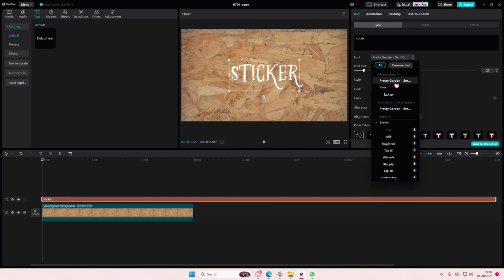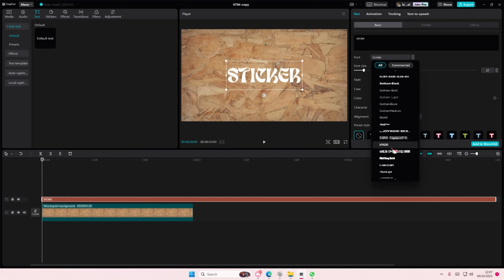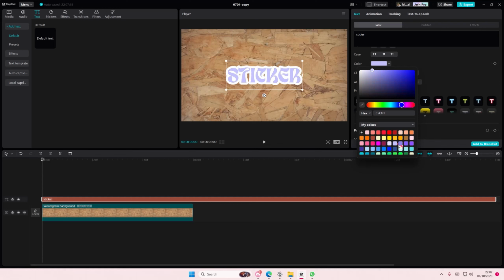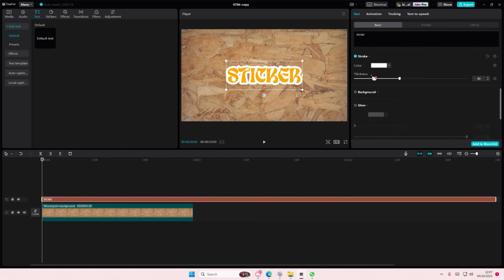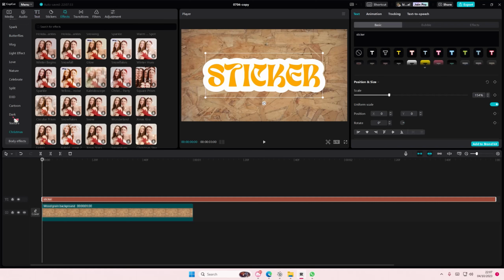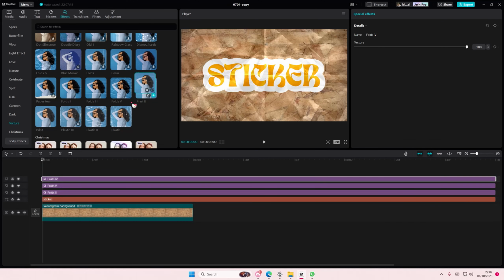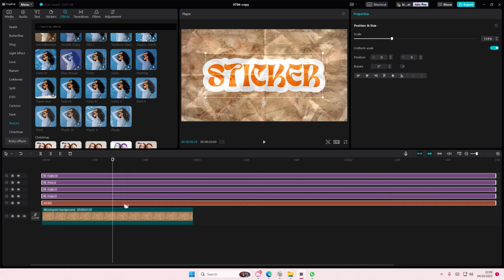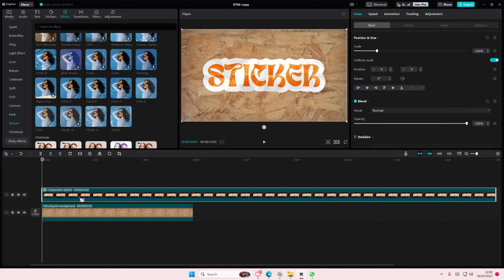Want To Simply Create This Sticker Text Effect On CapCut PC? Here's How You Can Do That!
This tutorial will show you how you can create this sticker text effect on CapCut PC.